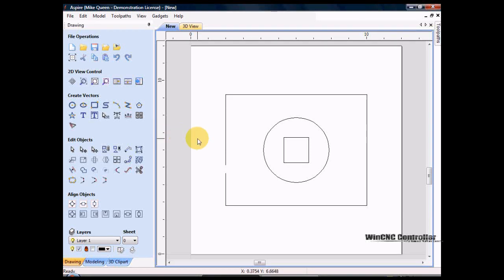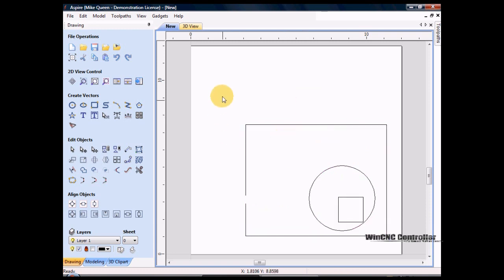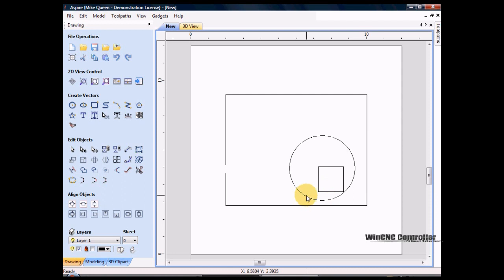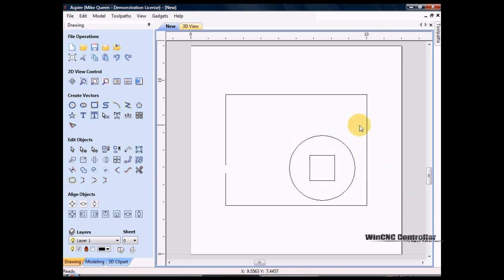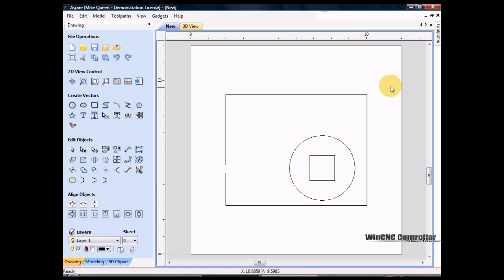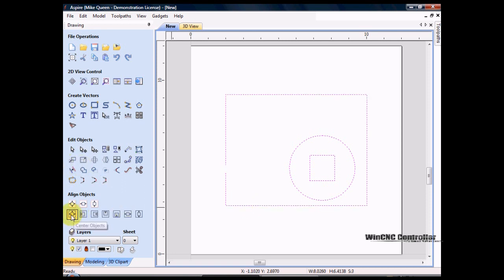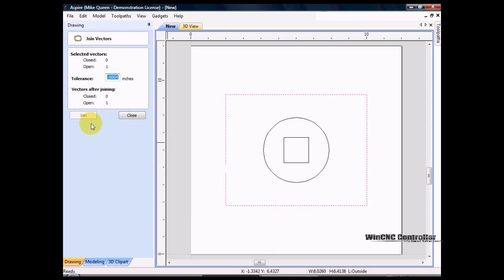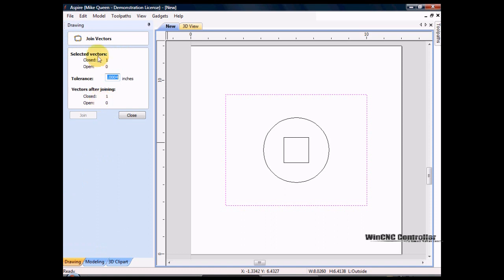VCarve Pro and Aspire Tutorial: Join Vectors and Center Items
Tutorial for moving and joining and moving vectors and contours in VCarve Pro and Aspire.
I've tried to keep it as simple as possible. If you have questions about anything I did here, I will try to answer them.  I would also be interested in what you want to know about the software. Thanks.